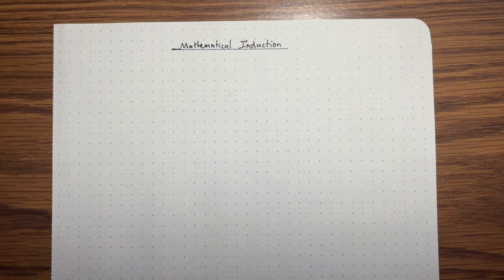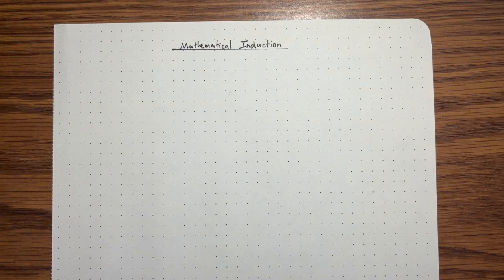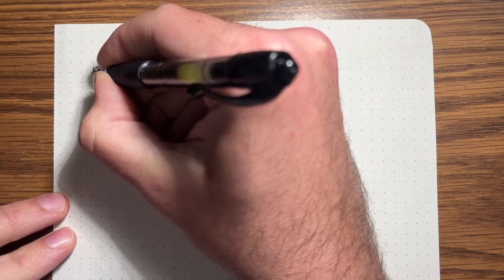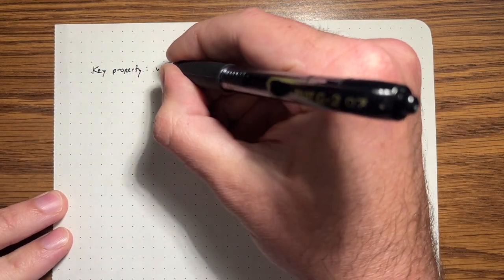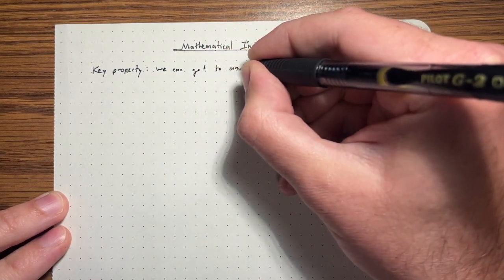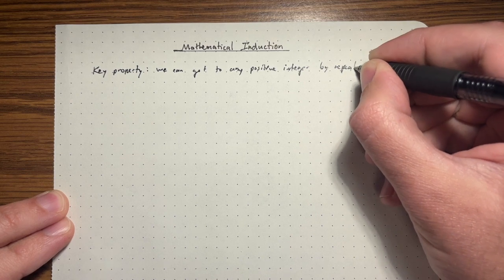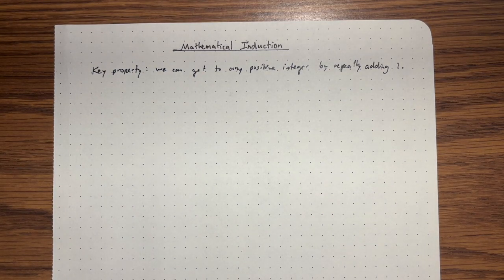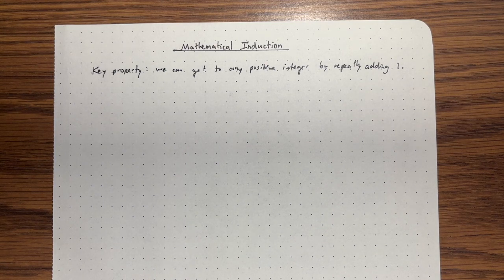Lecture 1 - Mathematical Induction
In this lecture we explore a powerful technique for proving statements about the natural numbers.

This lecture is part of a course on number theory (Math 301, University of Washington)